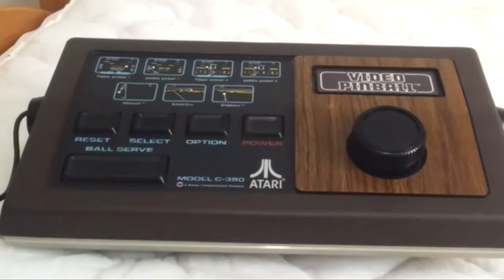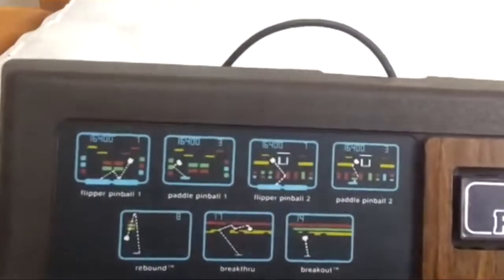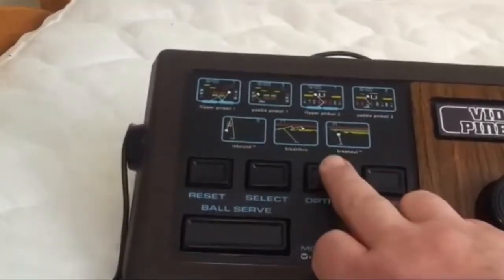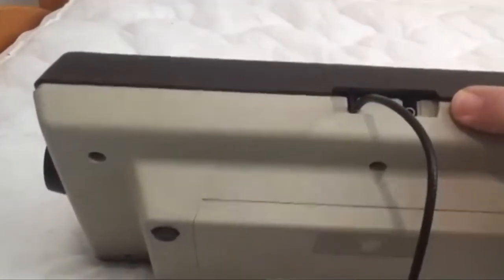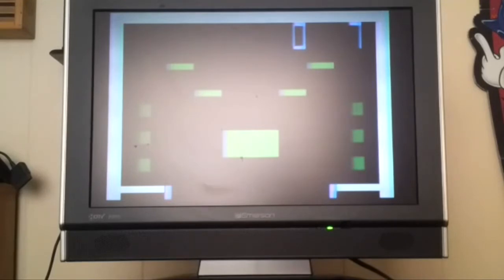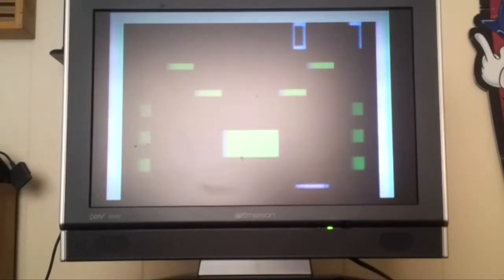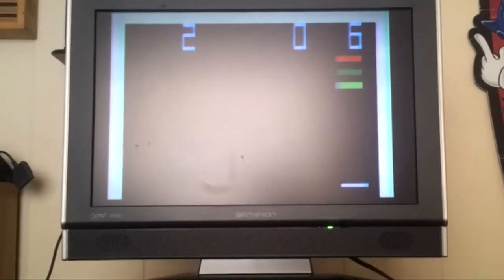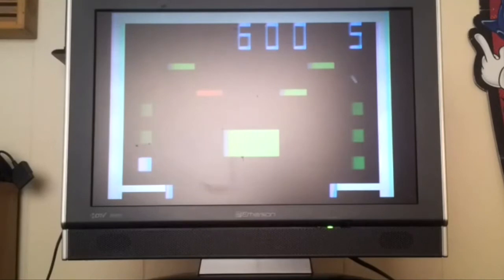ReUpload Atari CX380 Video Pinball Unit | The Atari Creep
Hey Creepers,

Every now and then I am going to re upload an older video from my early days here on YouTube. This one was originally uploaded February or 2014. My first review of an Atari product.

Donations are not required but are welcome.  Any help id greatly appreciated